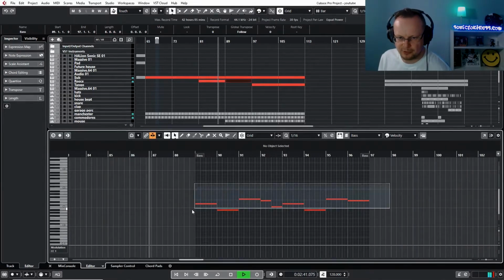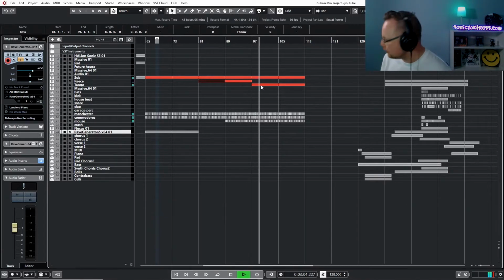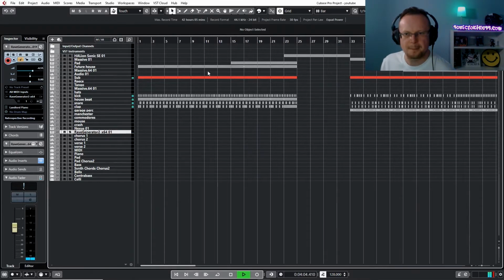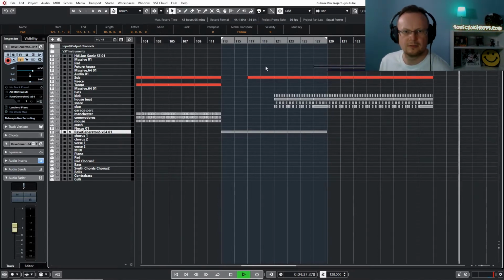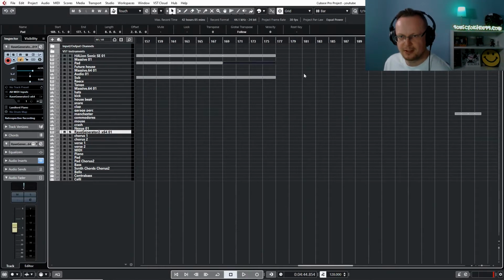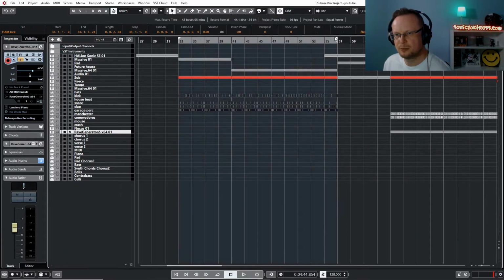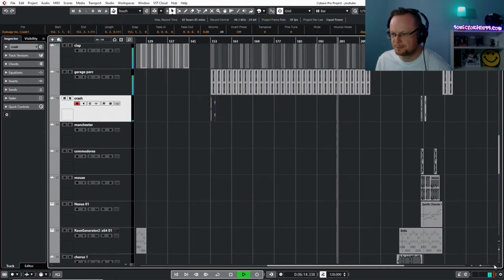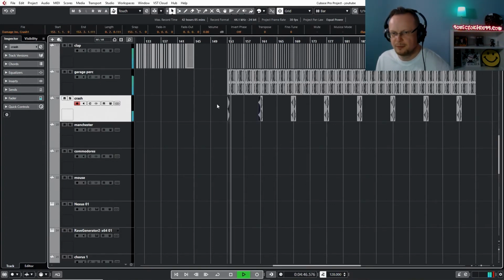EDM Basics | Episode 4 | Rave generator VST and Boom FX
We are getting going now!! Episode 4 of the series I use Rave generator VST and we play with Boom FX to break up your track.
Join in and and create your own track we would love to hear them.

Damage inc. operates his own label Sonic fortress and has been a DJ and dance music producer for 30 years. He has a number or releases available for purchase on his bandcamp

Video production by LAB23 Media.